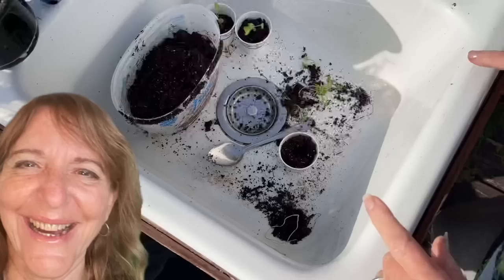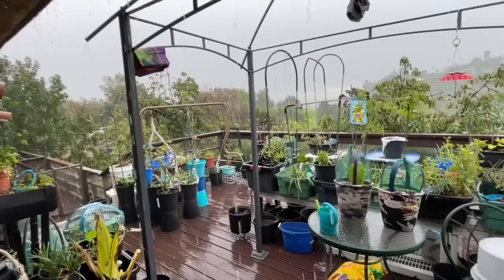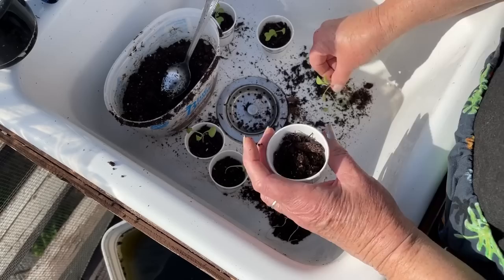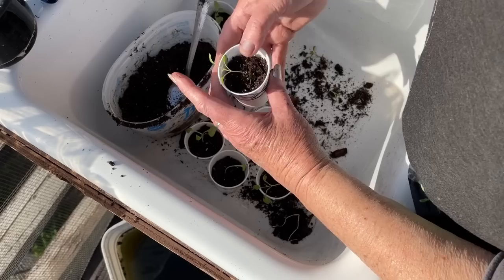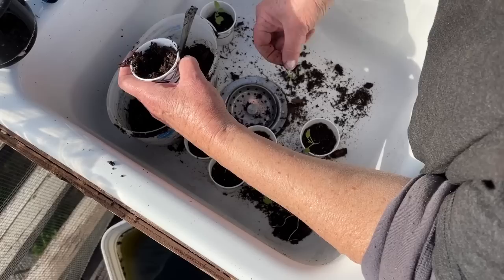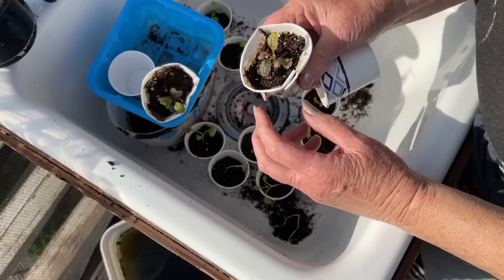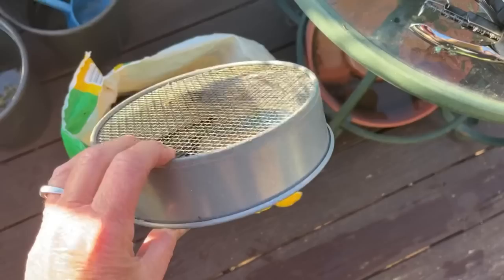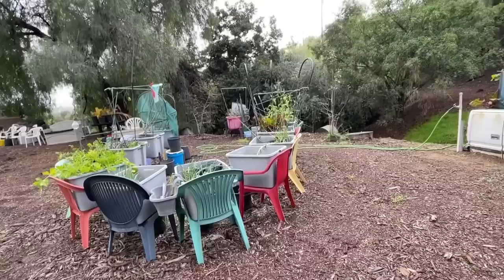TIPS on Seed Starting Success, Planting Seedlings & STORING them for the Spring Outdoors or Indoors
Planting seedlings and storing for the Spring can be done in many ways.  Here I store them outdoors, so they are ready to go straight into the totes, buckets, containers or garden.